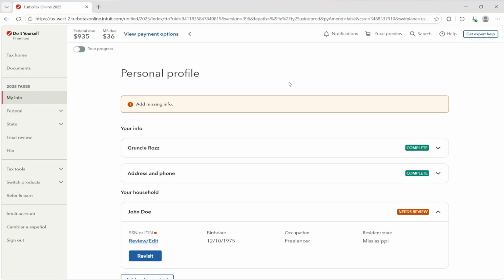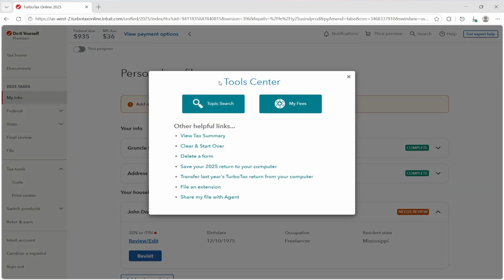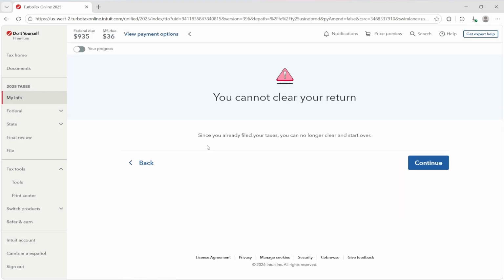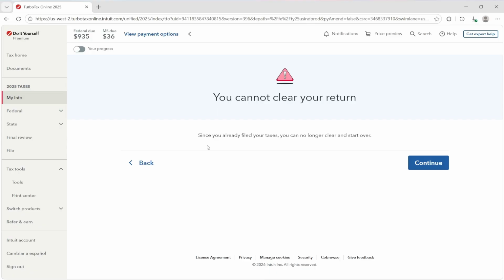How to Reset TurboTax Account [Quick Guide]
Learn how to reset a TurboTax account by updating account settings, recovering access, or clearing account information step by step. This tutorial shows how to reset TurboTax login details, regain account access, and manage account settings correctly.